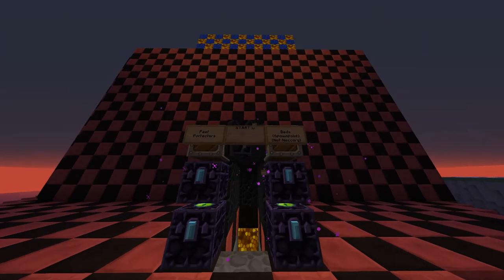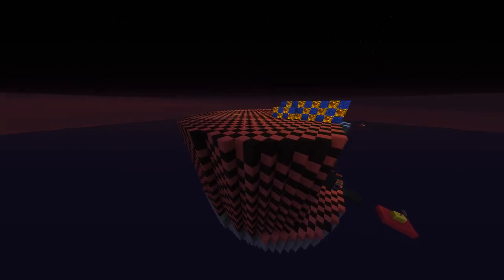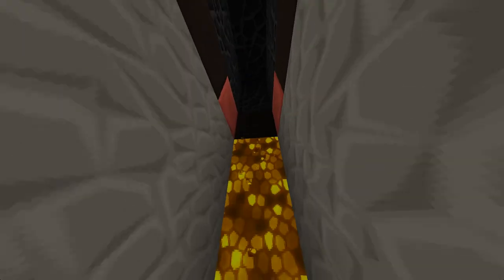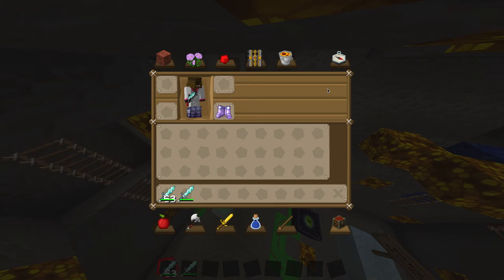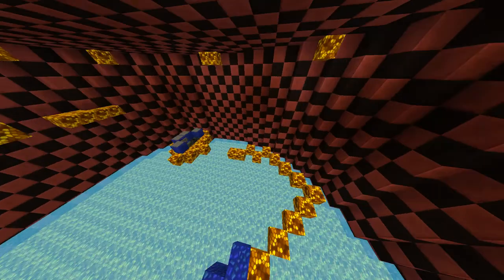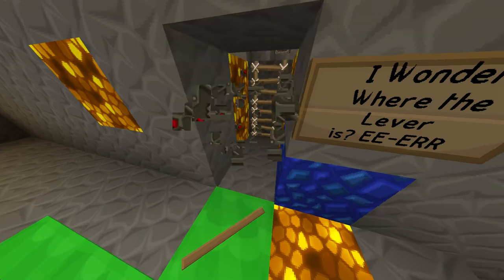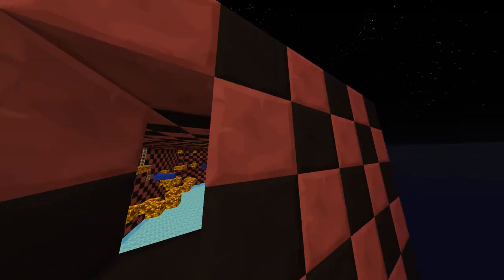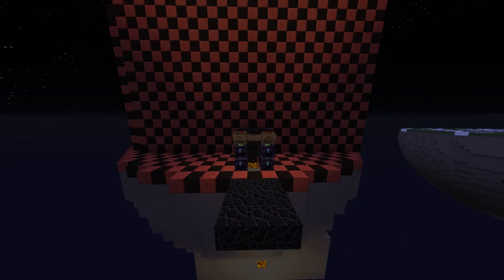YAW JuJuBee Galaxy Map